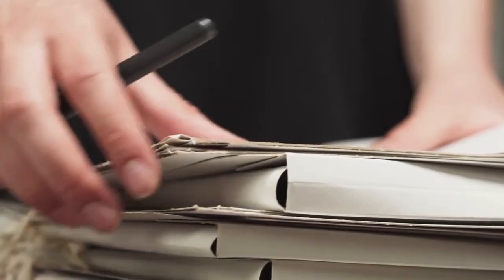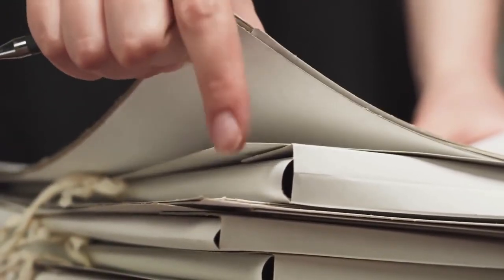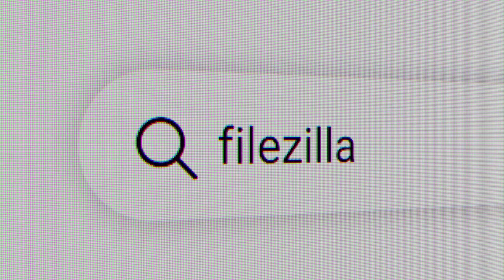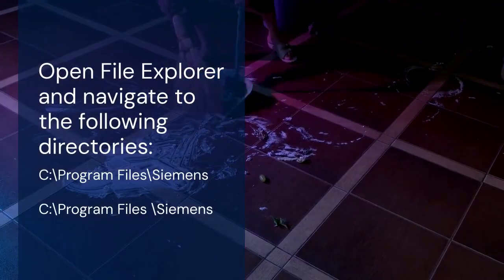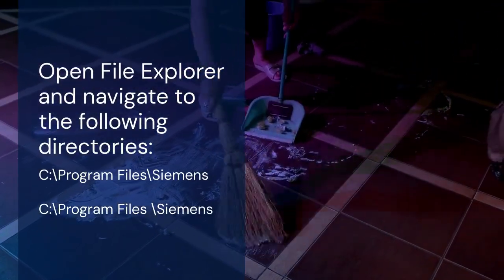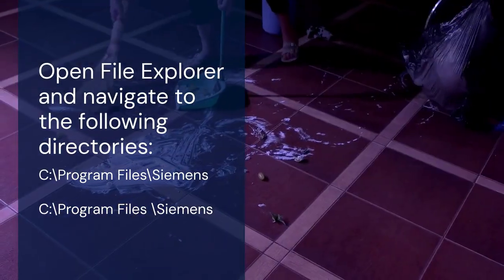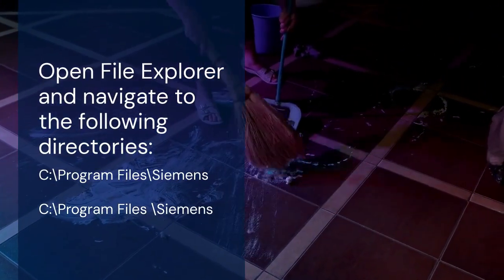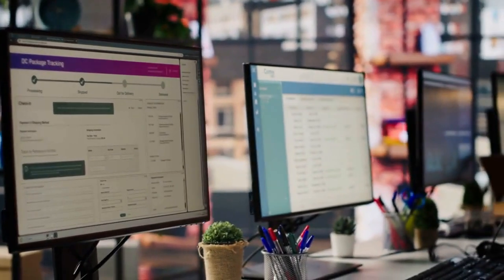How to Remove "Simatic Shell" from Your PC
To remove Simatic Shell, the process depends on the operating system and installation type. Generally, you'll want to use the Windows Control Panel's "Programs and Features" (or "Apps & Features" in Windows 10/11). Locate Simatic Shell in the list, select it, and click "Uninstall." Follow the on-screen prompts to complete the uninstallation. If you encounter issues, consider using the Simatic Automation Tool, if installed, which sometimes provides an uninstallation option. Alternatively, a dedicated uninstaller application from Siemens might be available on their support website or the installation media, especially for older versions. Always restart your computer after the uninstall process to ensure all components are completely removed. If remnants persist, use a registry cleaner with caution, or manually delete related files/folders in "Program Files" and "ProgramData," but this is only recommended for advanced users.